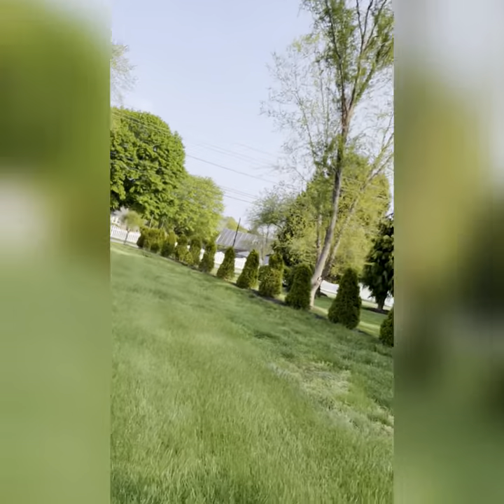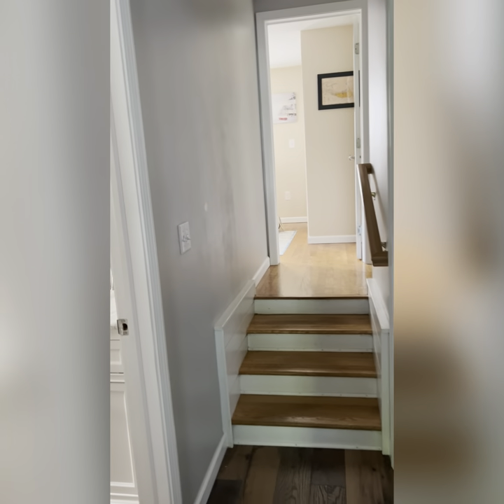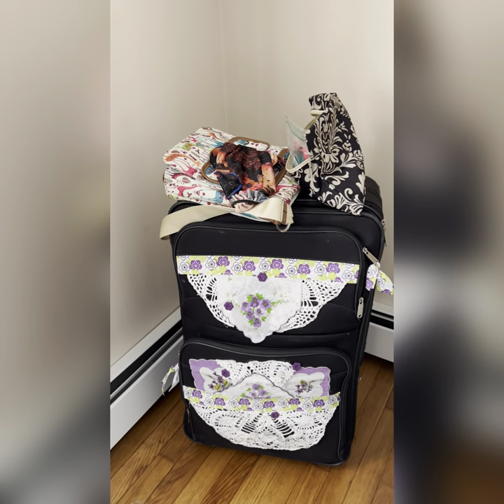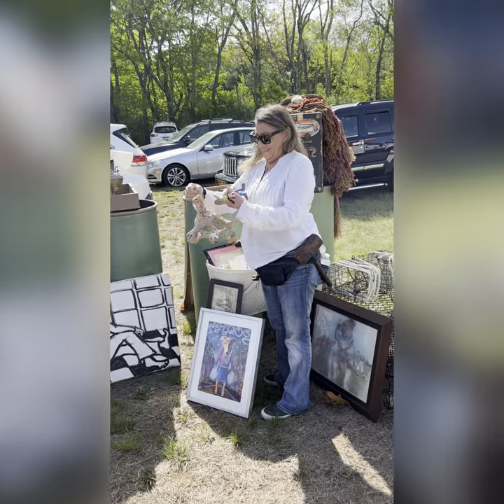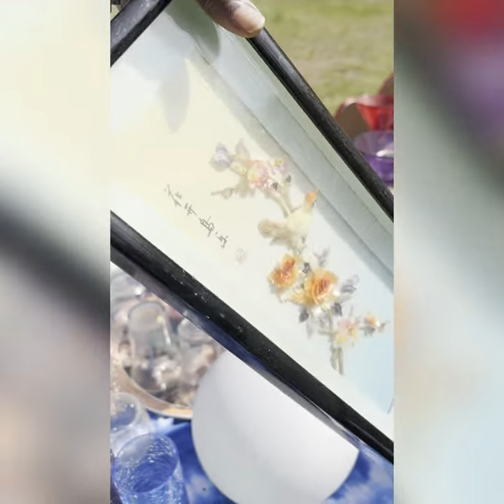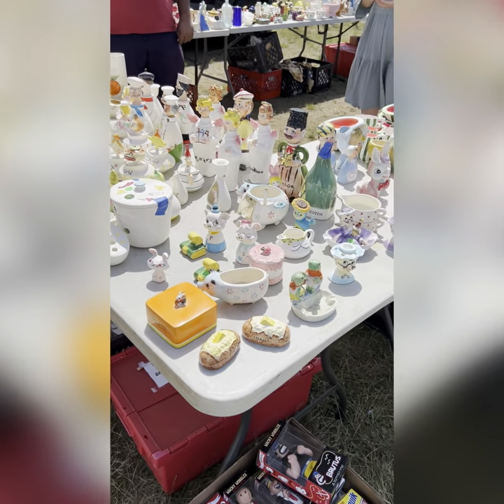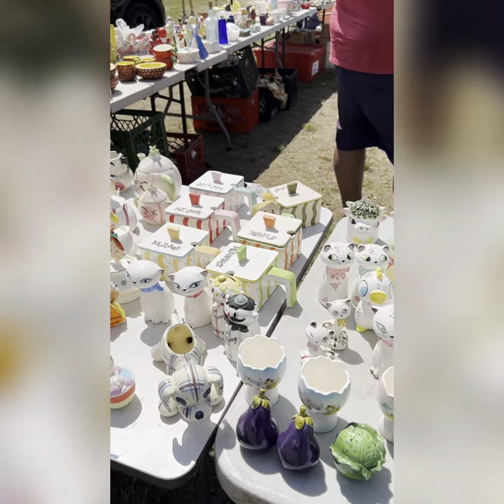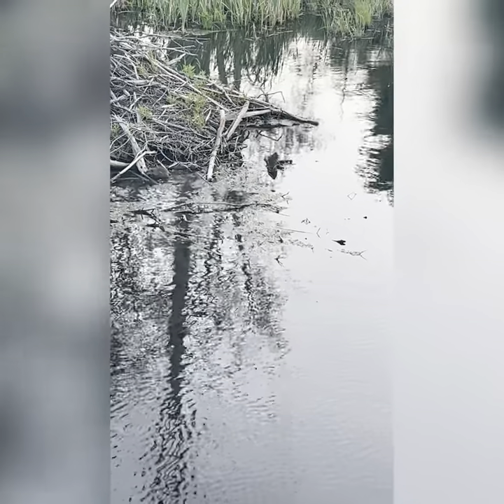New England Reseller Trip and Journey to Brimfields!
Y’all we have so much fun and found so many treasures!
Thanks @NewEnglandThrifter  I finally got a video up with your help, for telling me a VN for putting video clips.
It was so much fun hanging out with @StephSellsStuffbytheSeashore @NewEnglandThrifter @dustnotincluded & Gina Marie!

Here at Patdoodles Treasures we host LIVE SALES, tutorials, share information about everything from vintage fine china, collectibles, vintage children's clothing, dolls, vintage children’s books and occasionally a Dollar tree haul.
Patdoodles Treasures motto “Pre-loved, Remembered, Handmade and Repurposed Treasures” where every item carefully chosen with special attention to details, photographed and awaits to be re-homed by someone special.

Stop by to chat and shop my Live Sale on Saturdays @ NOON EST & Some Tuesdays @ 7:00 PM

2st